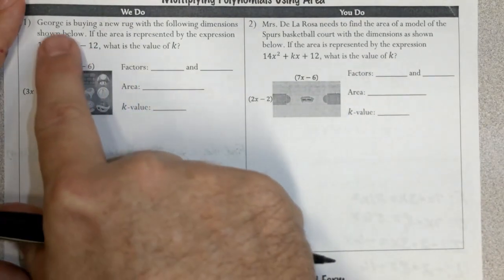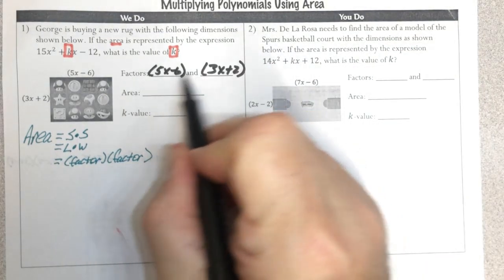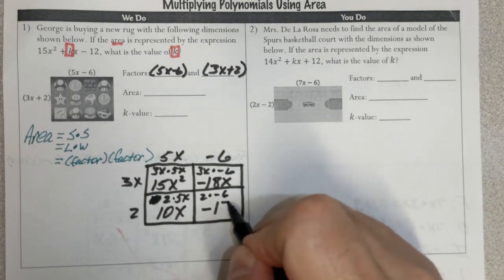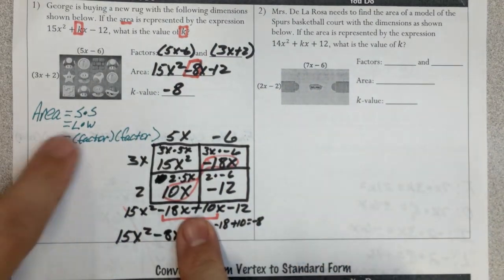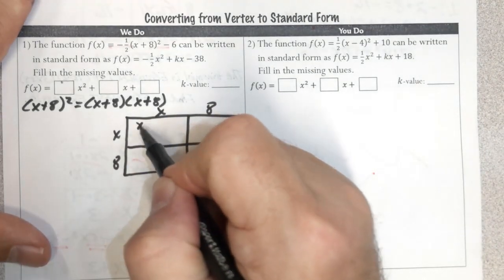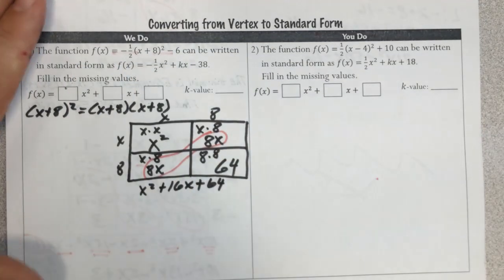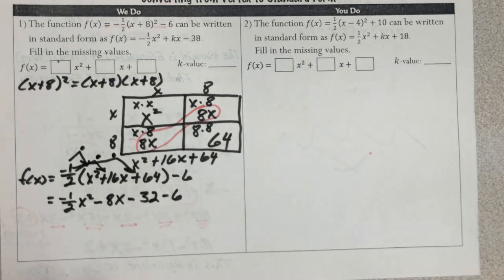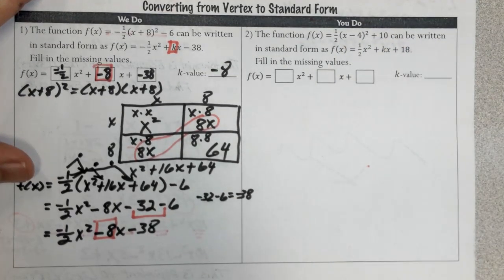Multiplying Binomials Real World (day 5)